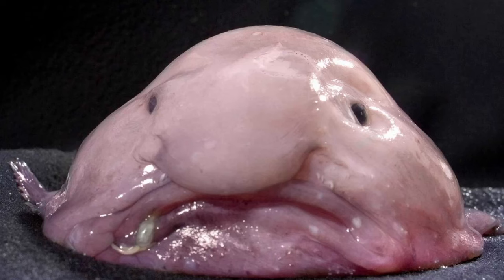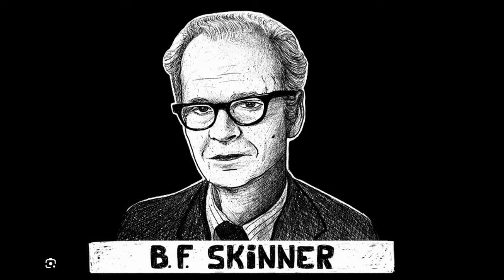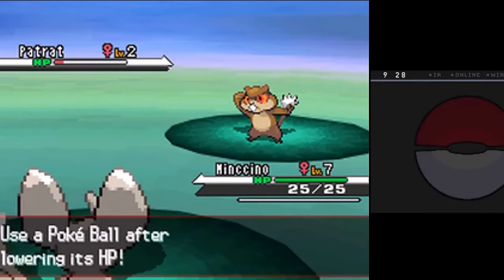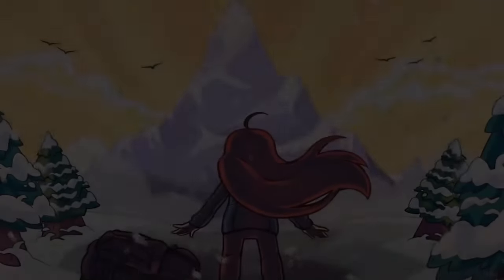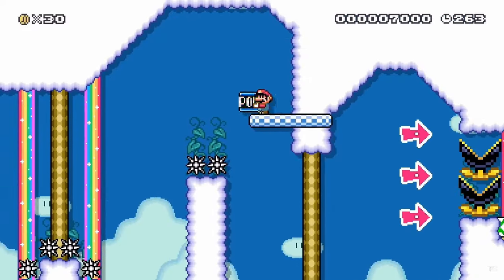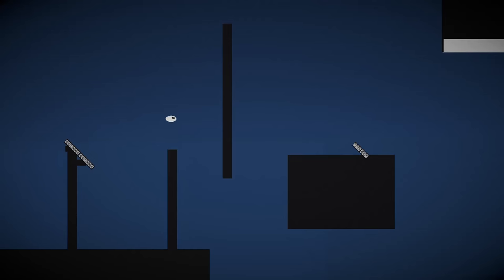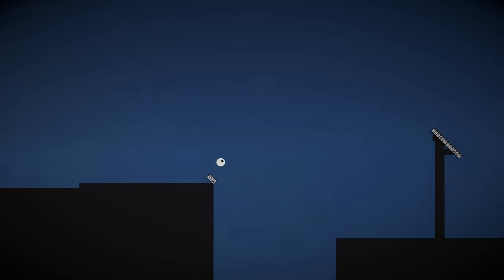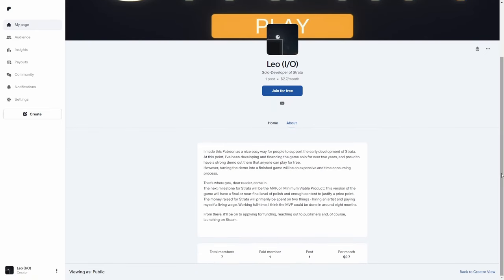Rats, and the Science of Level Design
(This is a reupload with better audio and footage)
A big phat nerdy Video Essay Devlog thing about how I used psychology from the 1900s to save my level design. Taking lesssons from a bunch of different sources, games and fellow YouTube people.
For just under a month, since the first devlog for my 2D Speedrun Platformer blew up, I've been spending a LOT of time in the Unity Game engine polishing up my work, and I'm happy to say that Strata has gone from prototype to very early demo. If you're coming here from that video, the game now has more levels and MUCH more polish, so go give it a play!

Any support on this project, even throwing in a dollar over on itch, is greatly appreciated.

Chapters:

00:00 Intro
01:00 Conditioning
05:05 What is randomness?
12:19 Pacing
15:00 Level Design Deep Dive
22:39 Outro